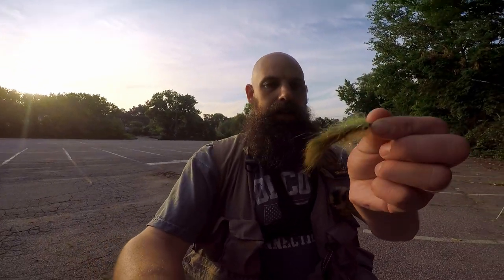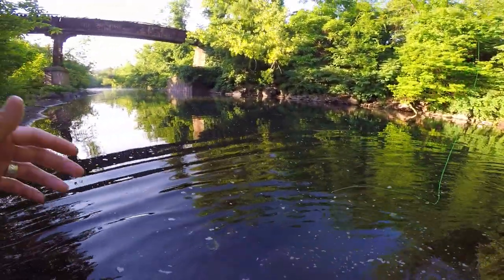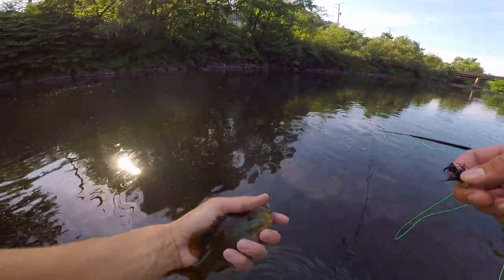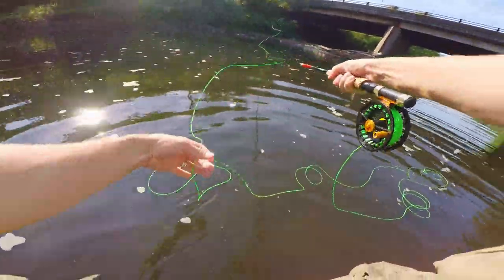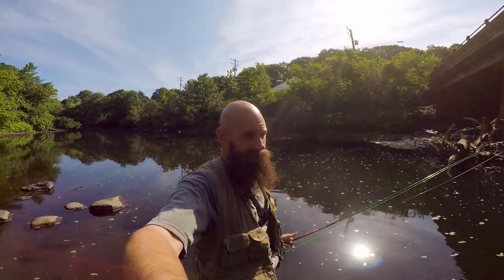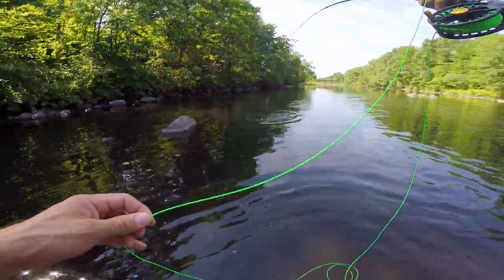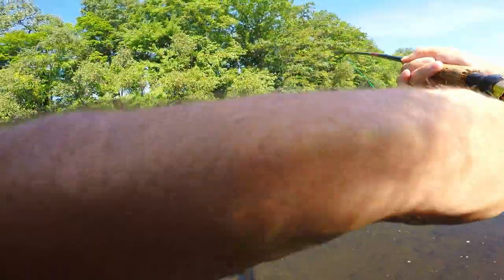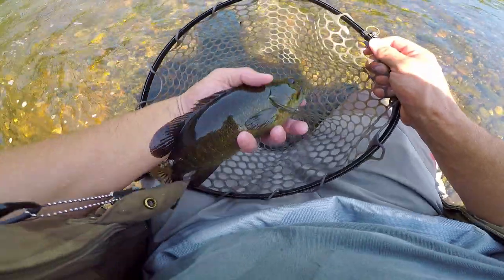Fly Fishing for Smallmouth BASS in an URBAN River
When Connecticut's Naugatuck River warms up each year, the central stretches of the stream which wind through cities and industrial parks come alive with hordes of fierce smallmouth bass. In this episode, I grab my 8-weight fly rod and a box of streamers and hit the river to prove, once and for all, that river-born bronzebacks are a welcome reality in these waters, in spite of an unfortunate history of pollution and abuse on the Naugatuck that continues to the present day.

➤ Location(s)
Naugatuck River, New Haven County, Connecticut

➤ Gear Used
8.5' 8wt fly rod w/floating line
various streamers... mostly zonkers and woolly buggers